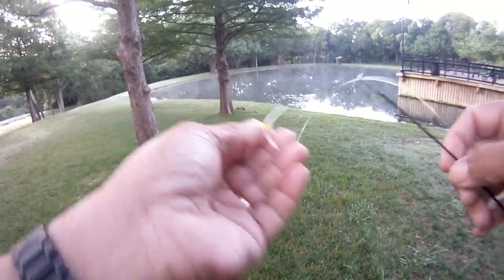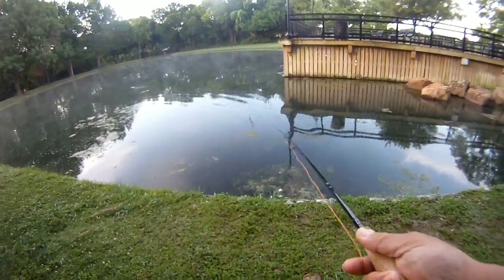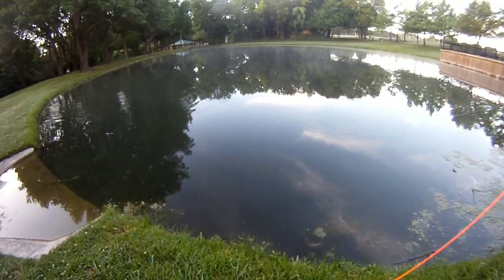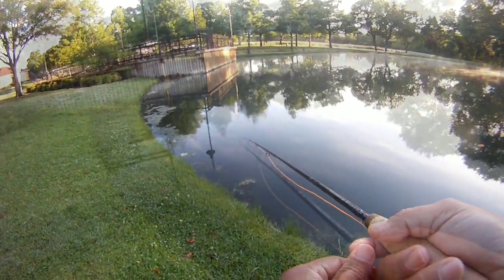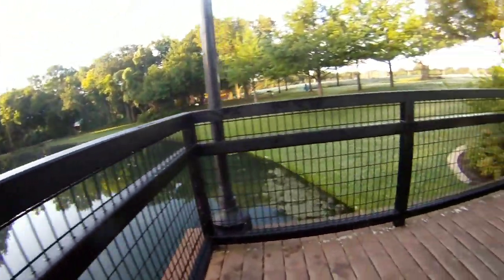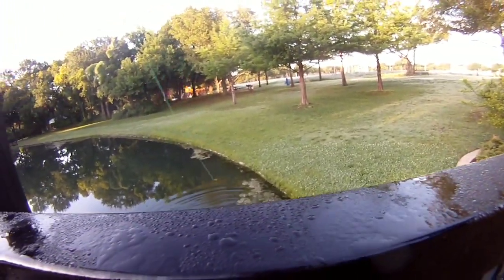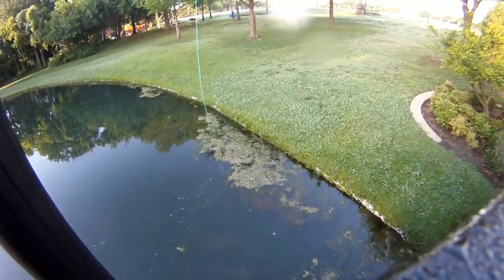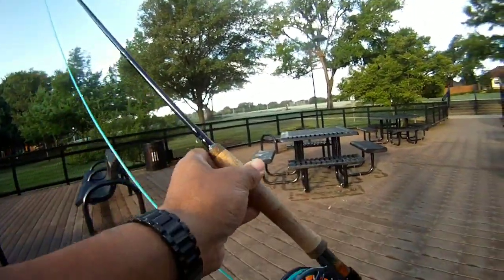Bass Fly Fishing with the Discount Switch Rod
Stopped at Crowley Park in Richardson on the commute. Fished the 2wt Discount Switch Rod and a Foam Grasshopper to catch a Bass or two!

Lotta fun... Bass tended to strike when the hopper was sitting still. Slow stop and go was the key!

Fun stuff!

MaxCatch 2wt Fly Rod
Orvis Hydros Sl1 Fly Reel
Rio Trout Max 200 grain
LLLL